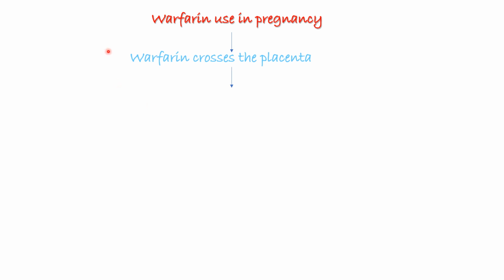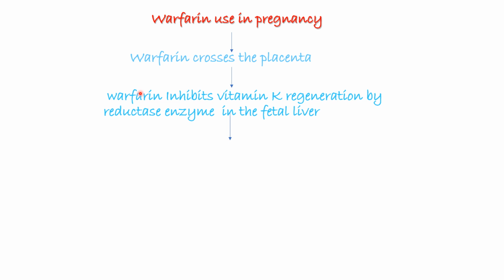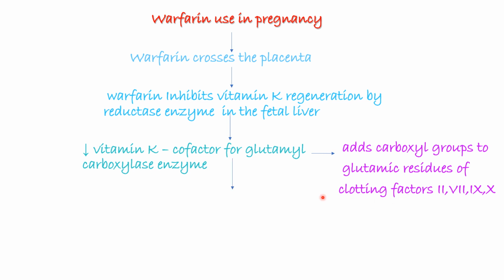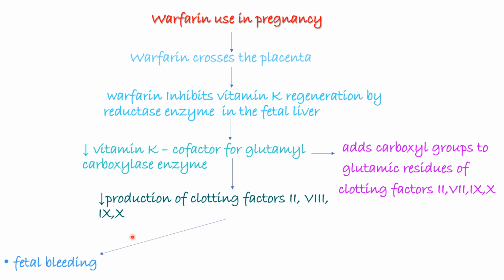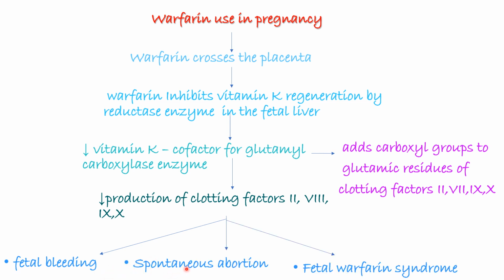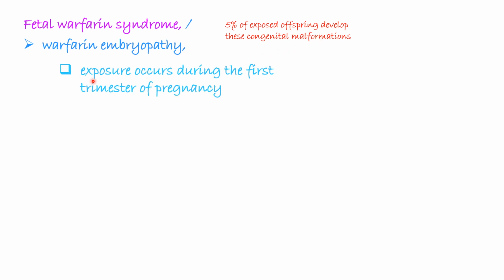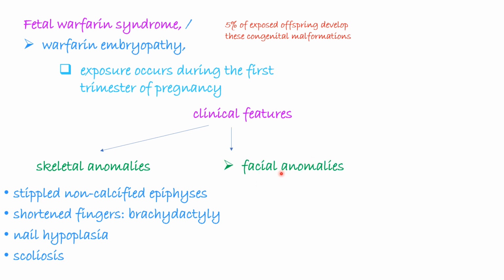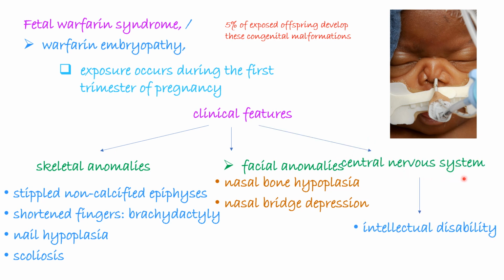Fetal warfarin syndrome